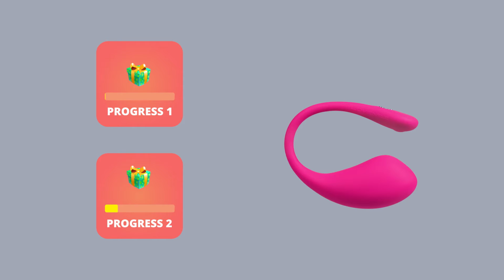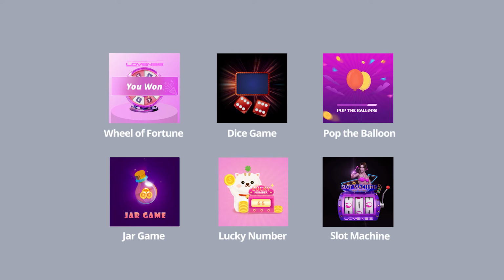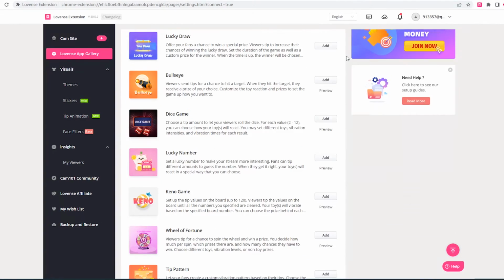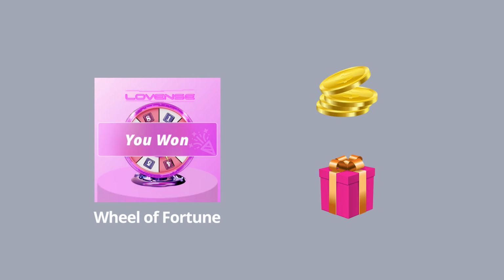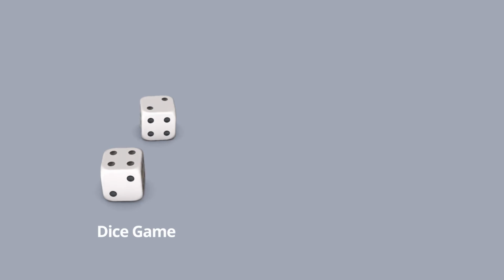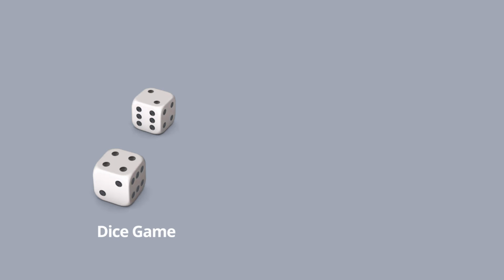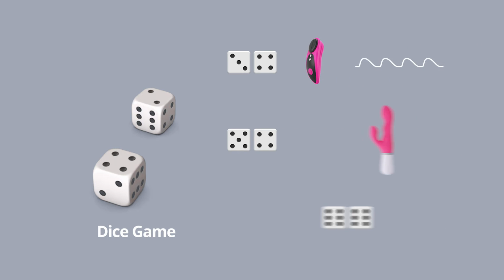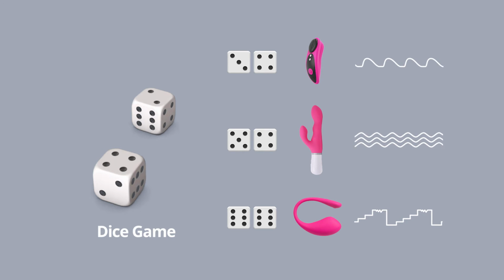Cam 101 | Lovense Cam Extension - Features & Mini Games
With the Lovense Cam Extension, cam models can now access fun features and mini games via the Lovense App Gallery to interact with their fans.

Here's a quick introduction to how these helpful tools can greatly boost your stream to help you earn more with every show!